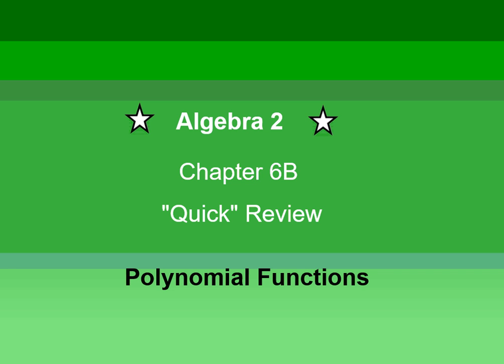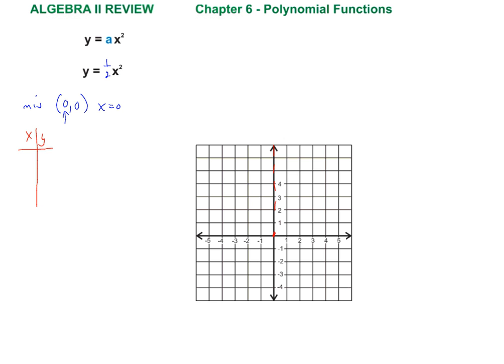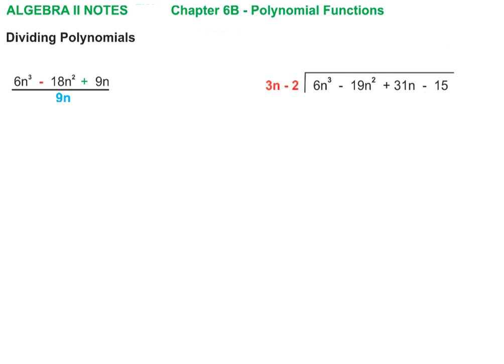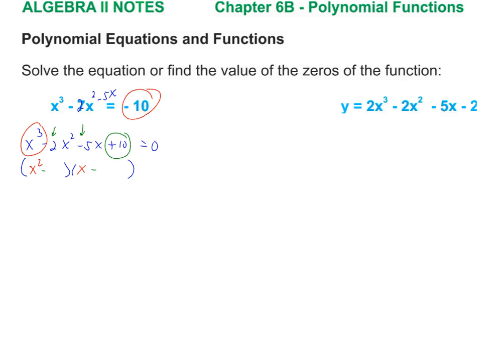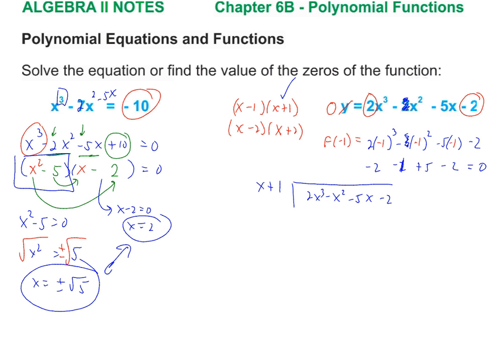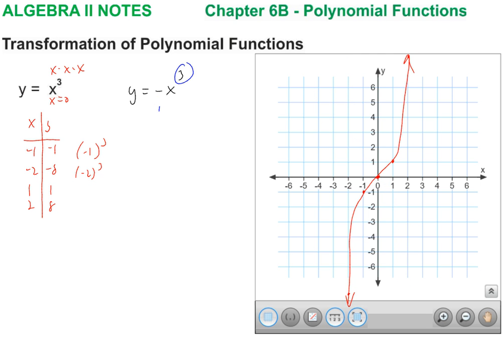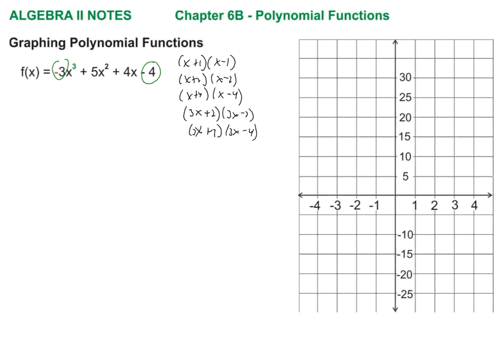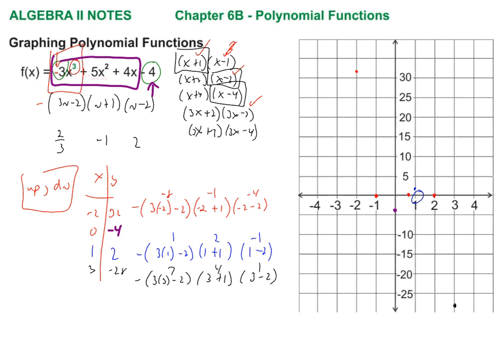Algebra 2 Chapter 6B Review by Rick Scarfi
I'll review quadratic functions, polynomial equations and functions, zeros, long division and graphing polynomial functions.